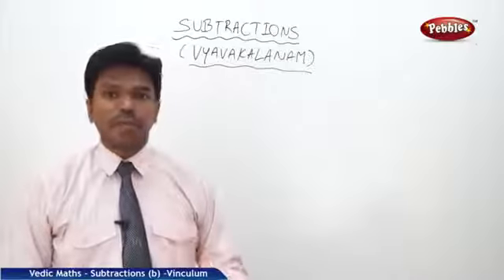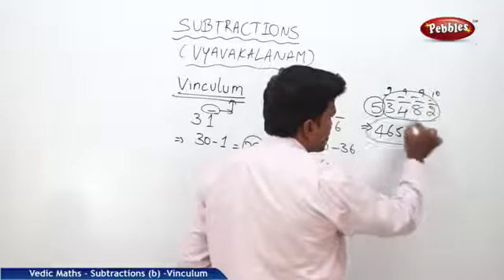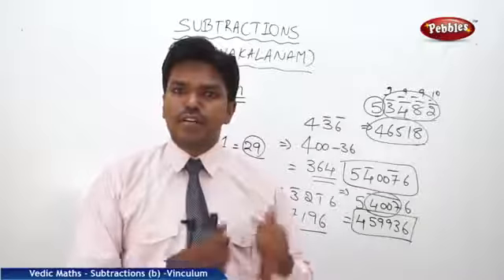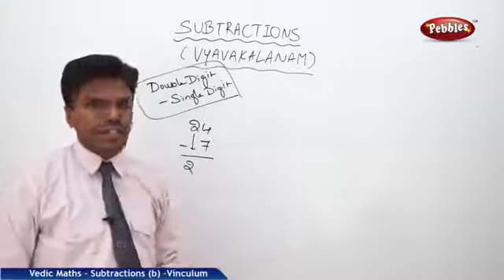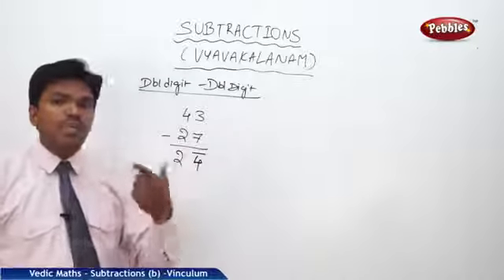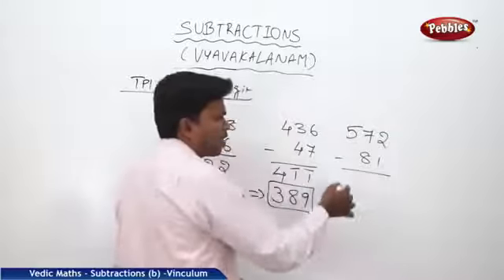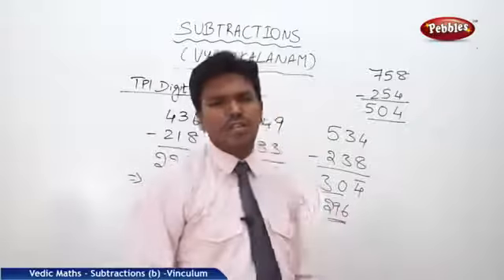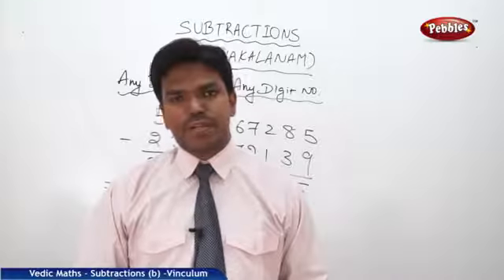Subtraction in vedic maths Vinculum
this is the 4th video of subtraction based on vedic maths.
technique used in this video is called as "vinculum".